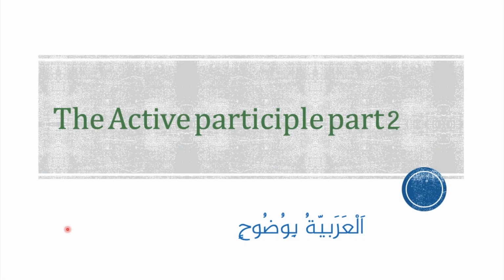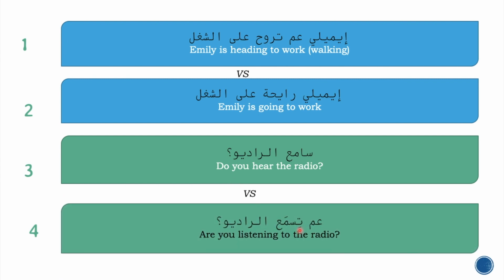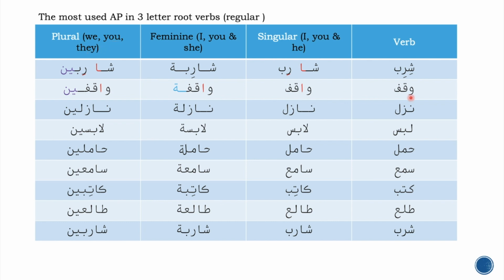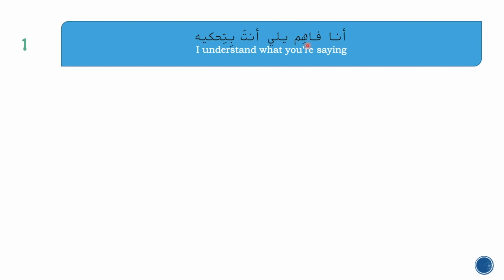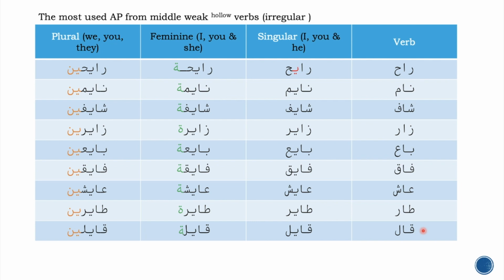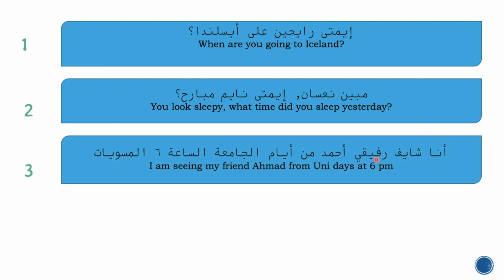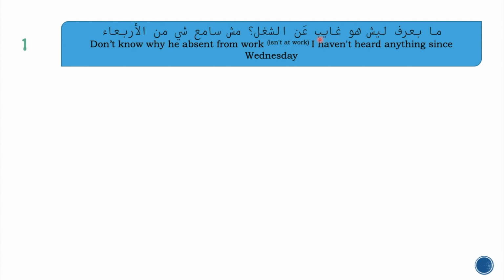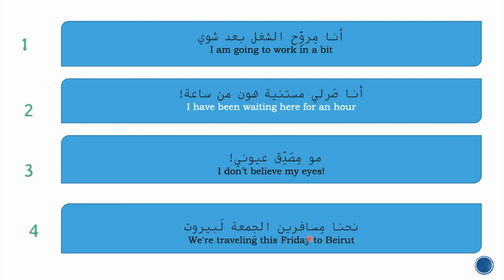The active Participle in Levantine Arabic Part 2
In this session you will learn:
- what is The active participle in Spoken Arabic
- how do we form and make The active participle in Spoken Arabic
- The active participle in Spoken Arabic forms you will learn are The regular and 2 types of irregular verbs & middle and initial weak verbs
- How and when to use The active participle in Spoken Arabic